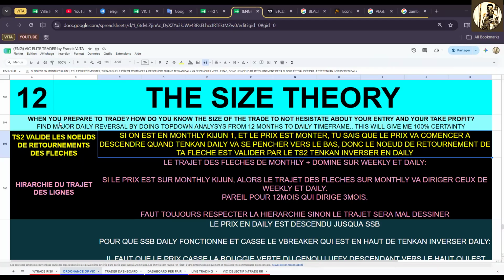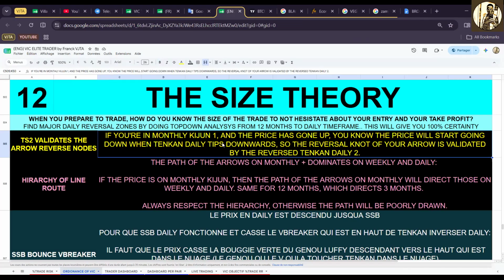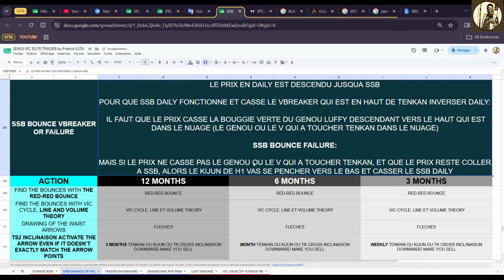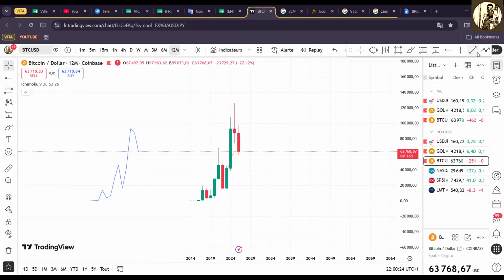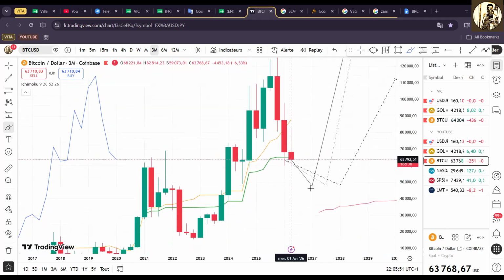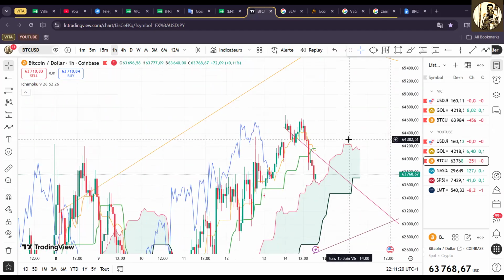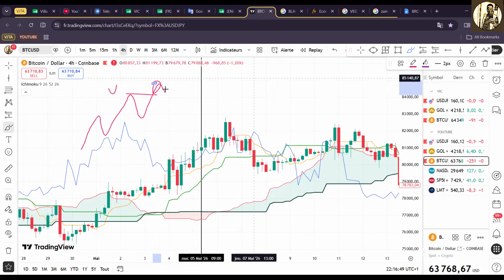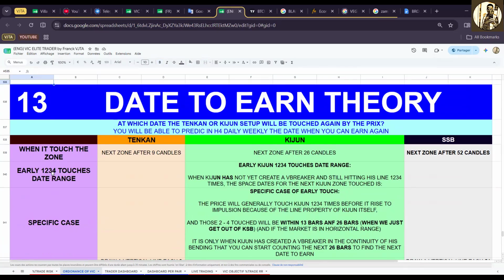VICHE 22 ENG THE SIZE THEORY